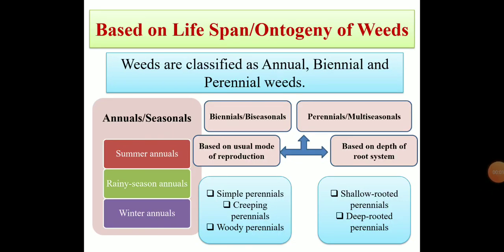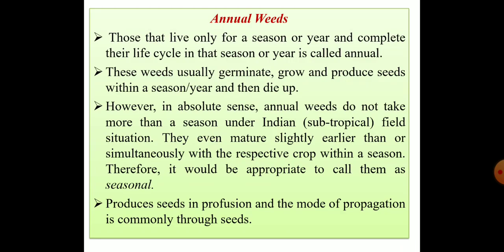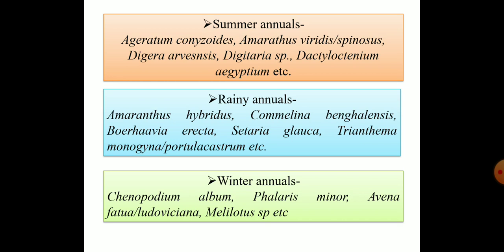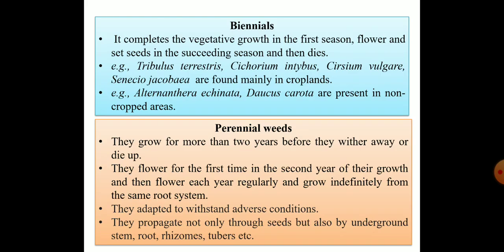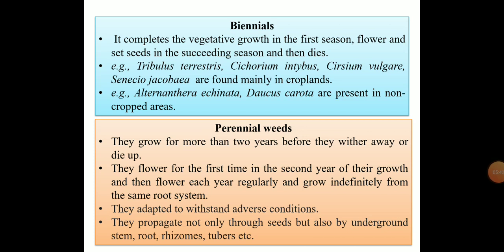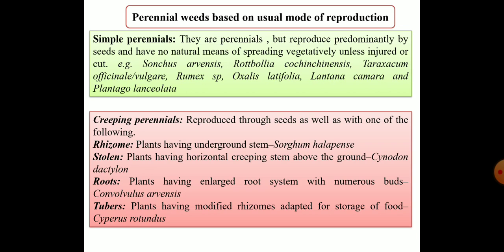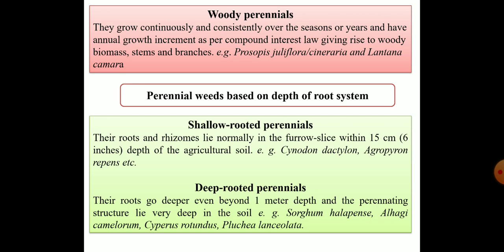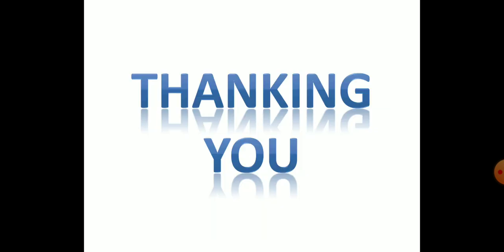Classification of weeds based on life span/Ontogeny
Weeds have been classified in different categories based on numerous parameters. Many questions are frequently asked in competitive exams from this topic. This is the first classification based on life span.